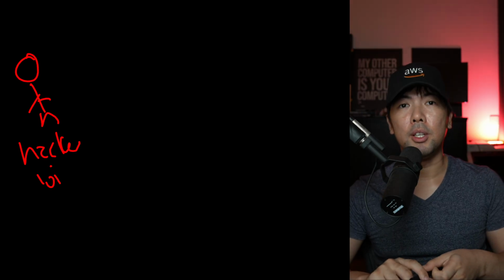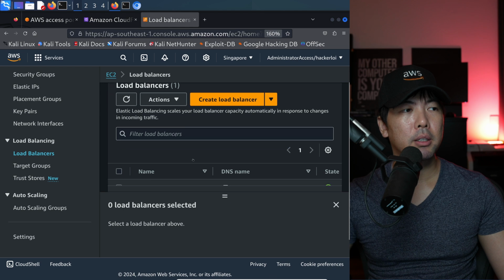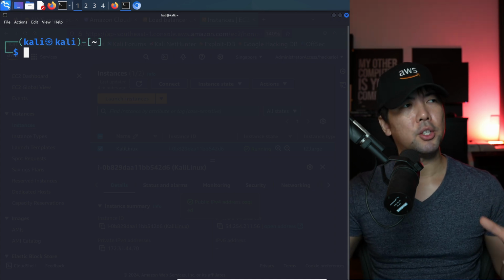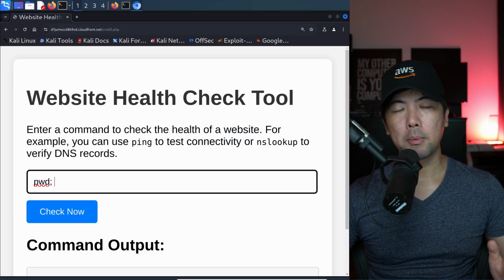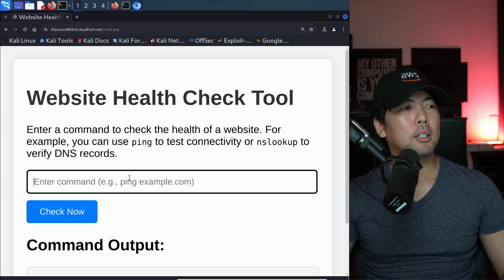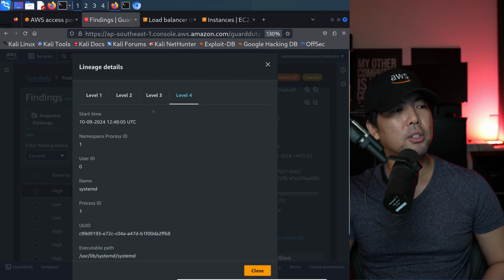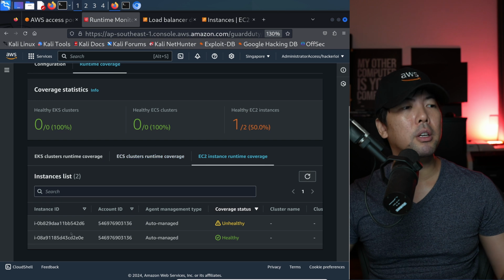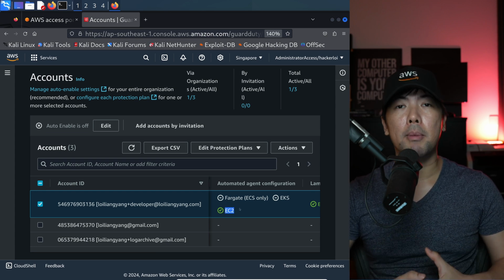AWS GuardDuty EC2 Runtime Monitoring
AWS GuardDuty Runtime Monitoring for EC2 detects threats in real-time by monitoring processes through an agent. In this tutorial, we’ll create a malware, download the malware into the target server, then trigger a reverse shell, showing GuardDuty's capability on detecting suspicious and malicious activity.